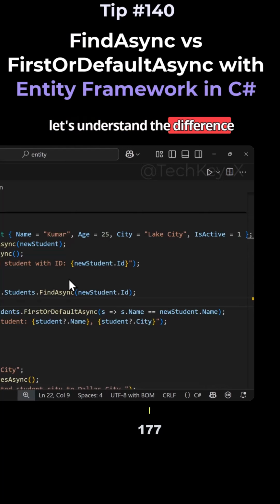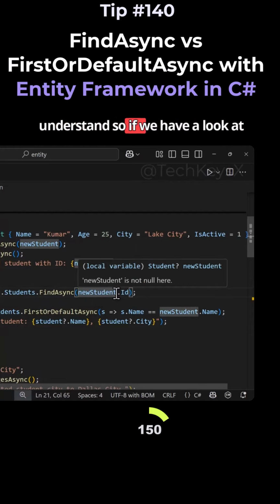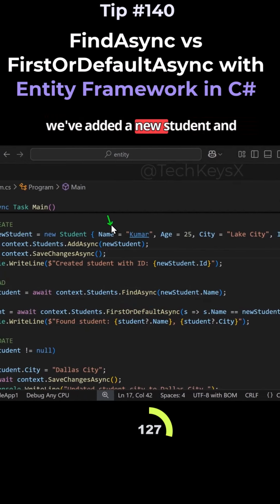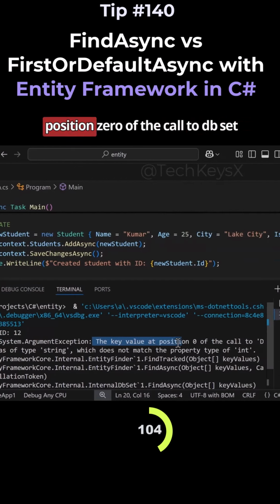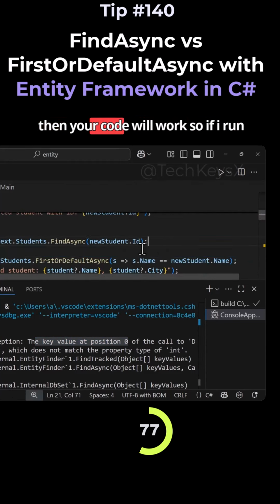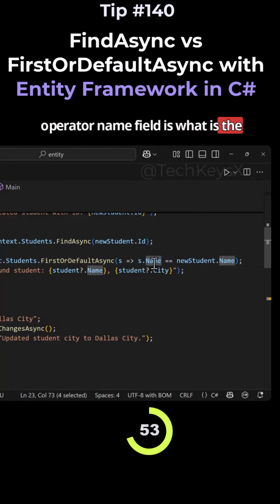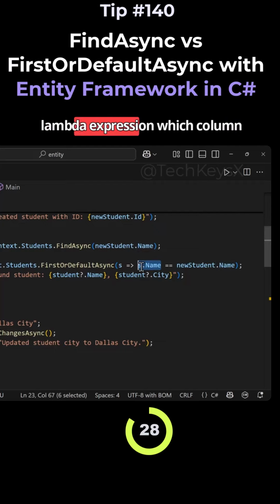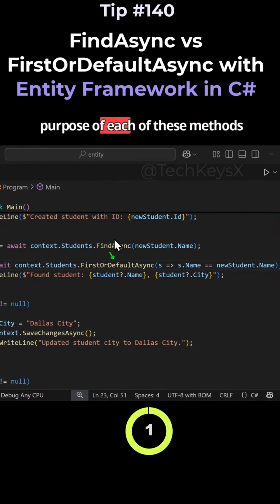FindAsync vs FirstOrDefaultAsync with Entity Framework in C# Tip #140